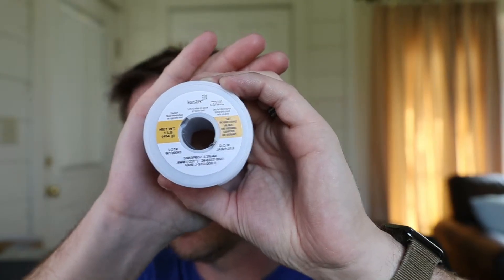I’m throwing all my solder away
We do a ton of soldering when building our quads. If you watch most videos or talk to anyone who knows how to solder they all tell you buy a good solder. What is a good solder? I'n this quick tip video I tell you what a good solder is.

If you already use this solder or have another that you like let me know what it is in the comment section below!